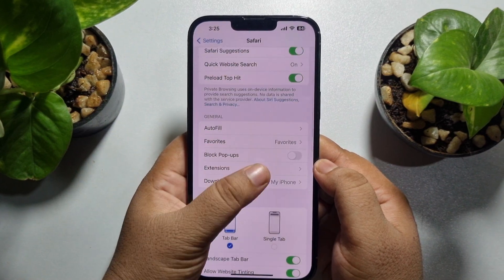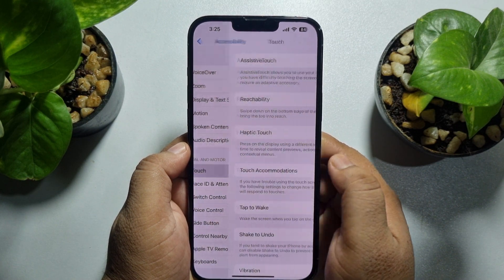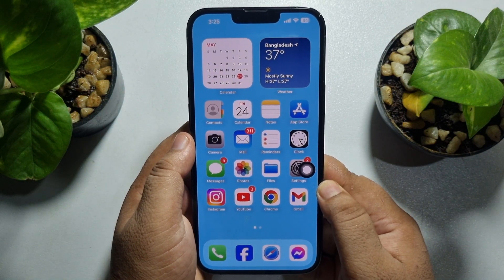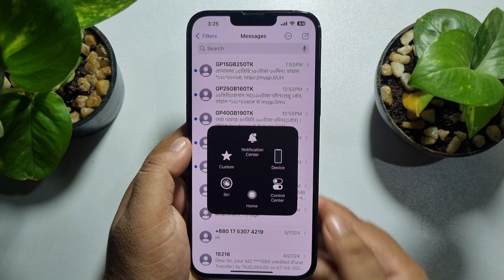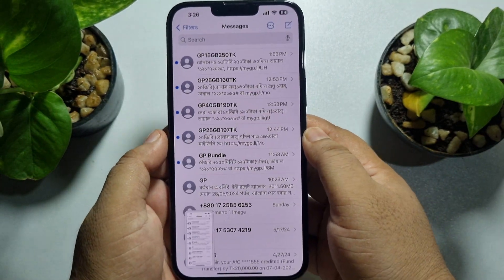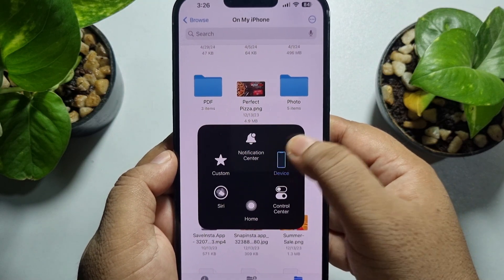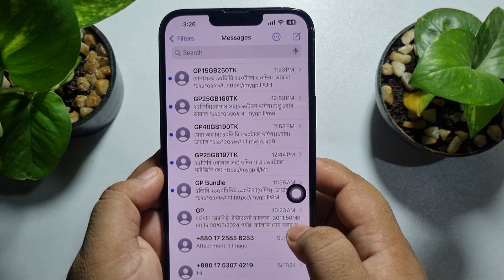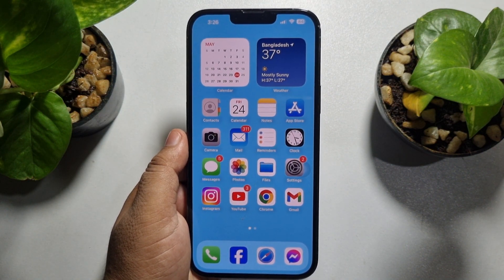Screenshot Not Working On iPhone After iOS Update - Full Guide [ 100% Solved ]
The iPhone screenshot not working is a common problem after a system upgrade. If you are encountering iPhone screenshot now working in iOS  you can refer to this video to get well informed how to fix this issue.

Video Parts:
0:00 Info & Intro
0:28 Go iPhone Settings
0:54 Try to tack Screenshot
1:45 Ending & Outro